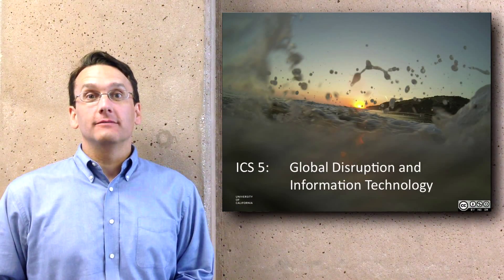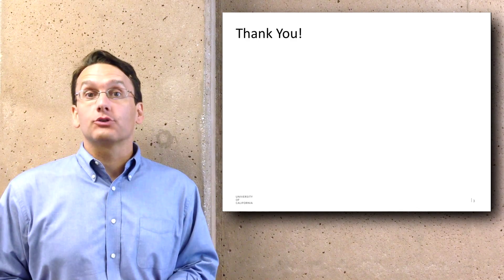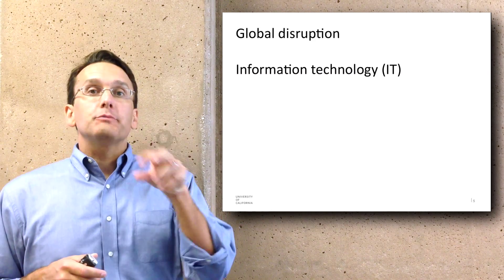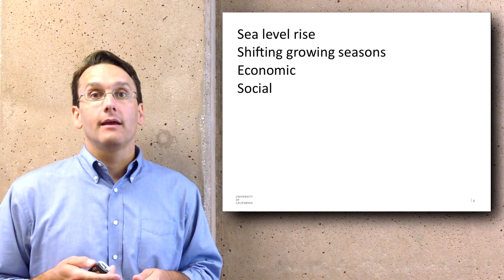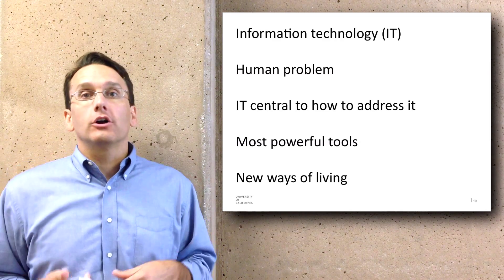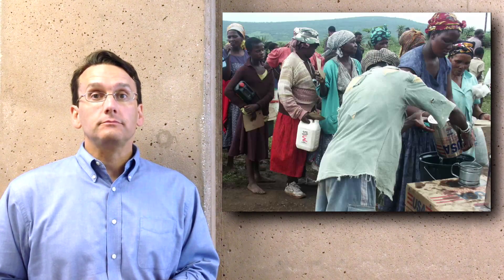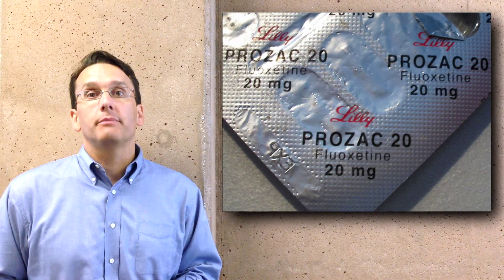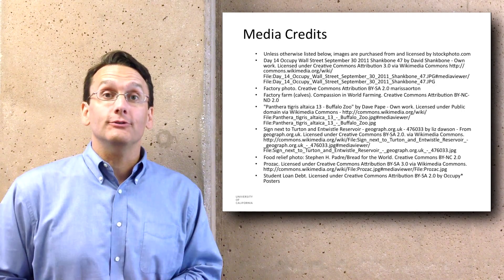Welcome and Introduction